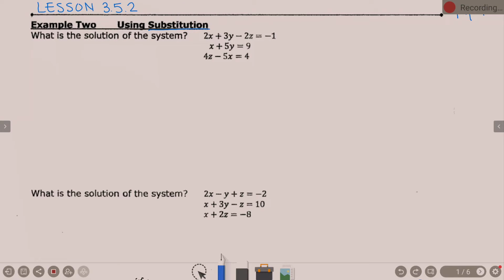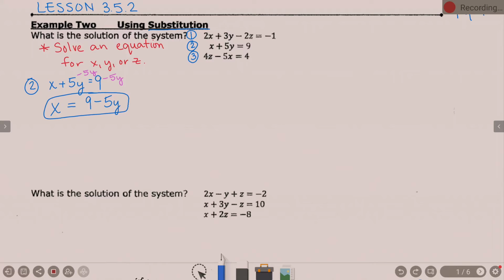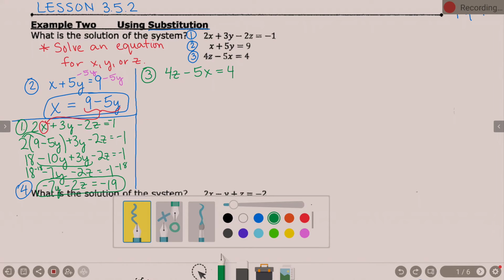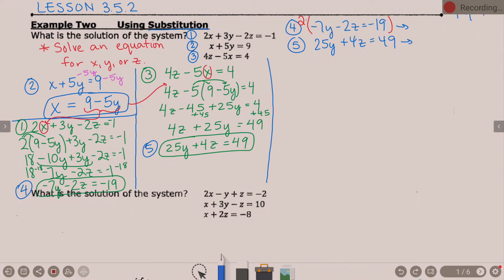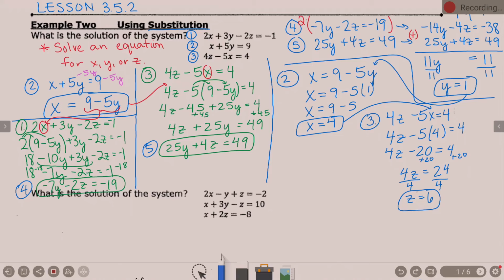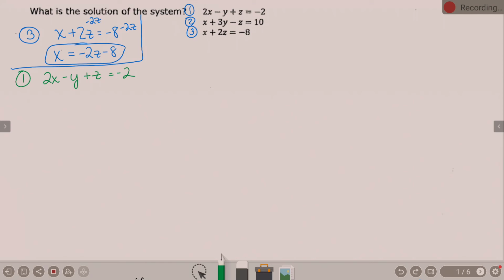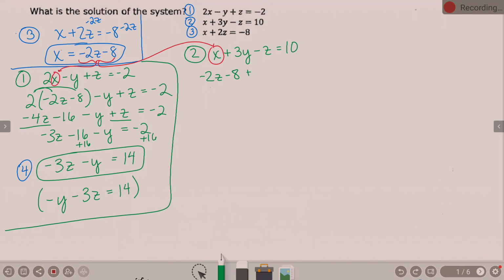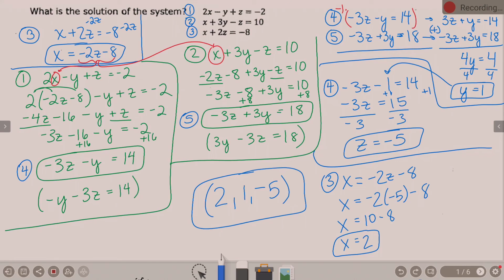Lesson 3 5 2